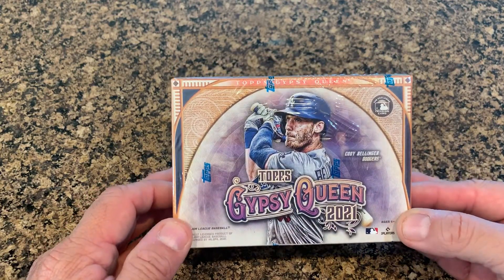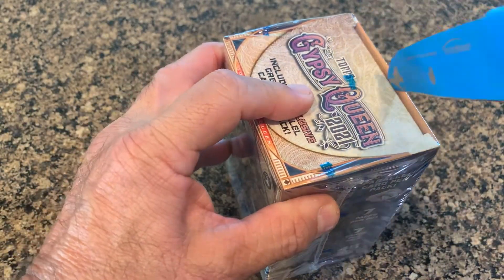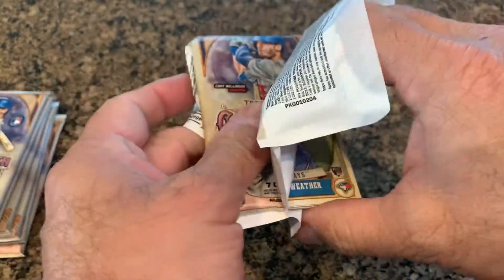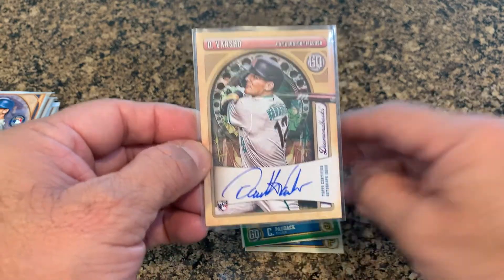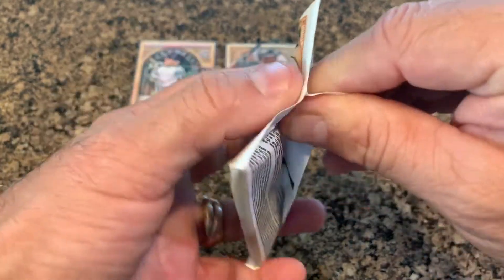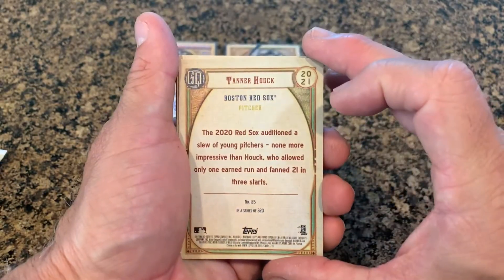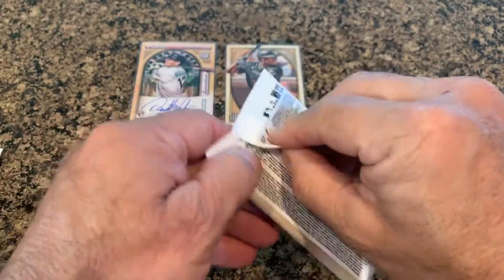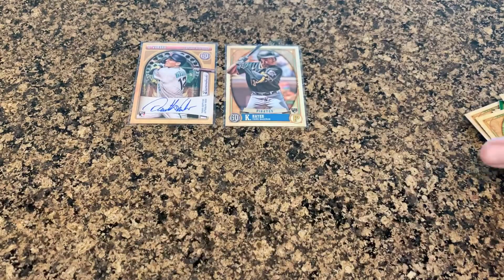TOPPS TUESDAY with 2021 Gypsy Queen and we get a Rookie auto!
Well this blaster was pretty darn good. Instead of “last pack magic” we get “first pack magic” and pull a RC autograph.  Not to shabby eh.

So tell me which card from this blaster was your favourite? What do you think of Gypsy Queen and have you pulled an auto from it?